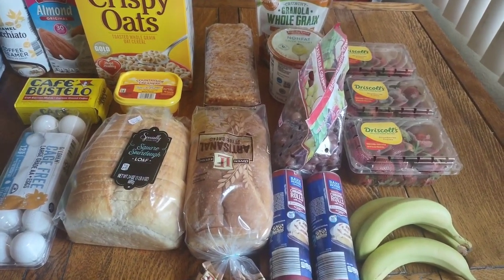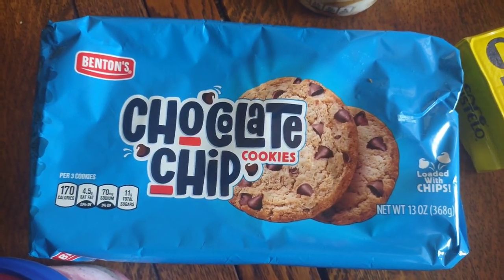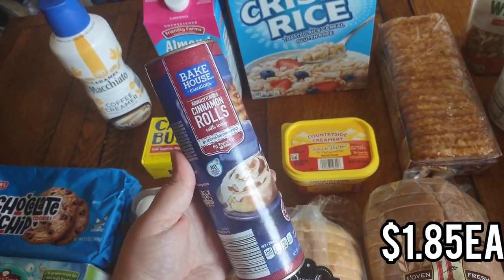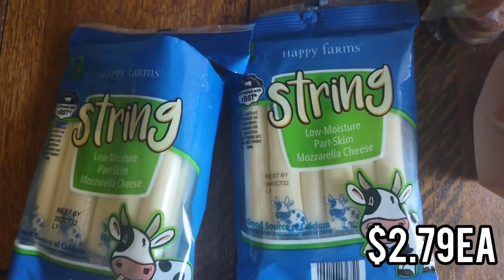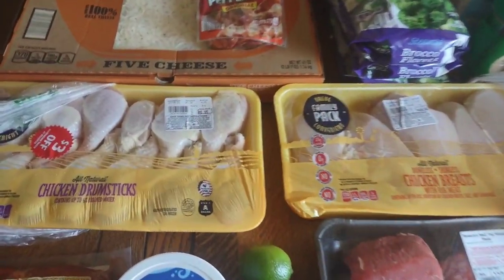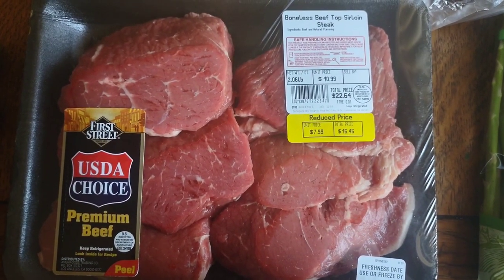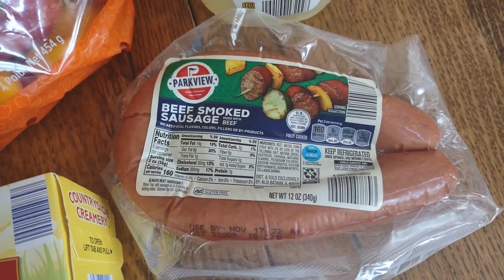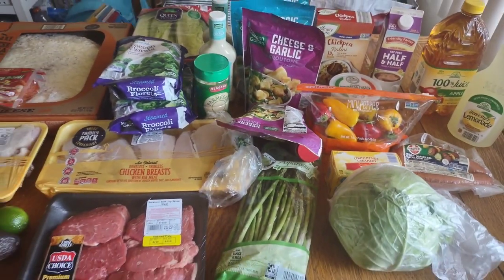Huge Aldi Grocery Haul With Prices! Budget Meal Plan!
We live in Southern California and our monthly budget is $450! I hope you enjoy these meal plans and grocery shopping tips. I frequently share content from Aldi, Costco, WalMart, and Trader Joes.

Last Aldi Haul!

Two Week MEAL PLAN!

Fri- Wings Style Chicken Legs (Parmesan Garlic) with Salad and Rice
Sat- Pizza and Caesar Salad
Sun- AirFried Steak, Baked Potatoes & Asparagus
Mon- Crockpot Carnitas Bowls
Thurs- Leftovers

Sun-  Chicken Veggie Stir Fry with Rice and Cabbage, Chicken EggRolls
Mon- Peachy BBQ Pork Chops with Mac&Cheese and Corn
Tues- Grilled Chicken Sandwiches with AirFried Potato Wedges
Thurs- Leftovers

**Meals Sometimes Change Days**

Breakfasts- Fruit & Yogurt Parfaits Cereal, French Toast, Toast and Fruit, Flat Pancakes (Crepes)

Lunches- Leftovers, Caesar Salad, Quesadillas, Pasta, Cheese and Crackers, Mac & Cheese, Hot Dogs

NEW ITEM REVIEWS- SEE THE MEALS!